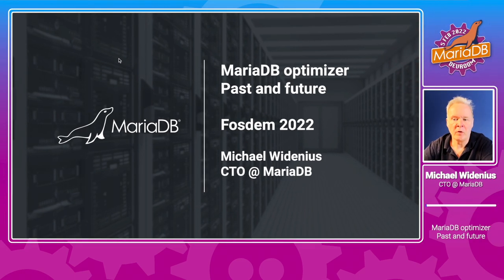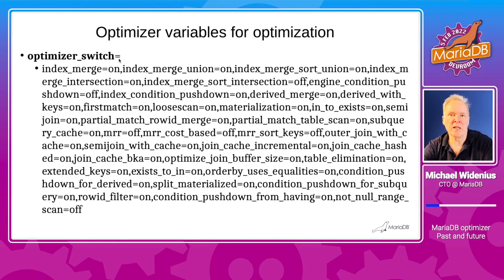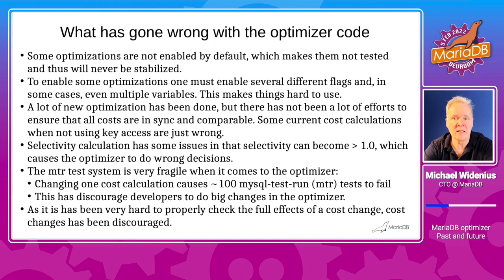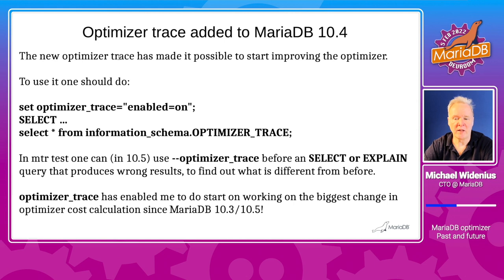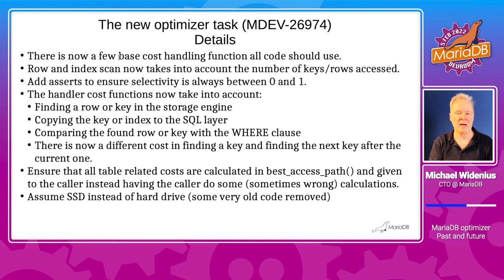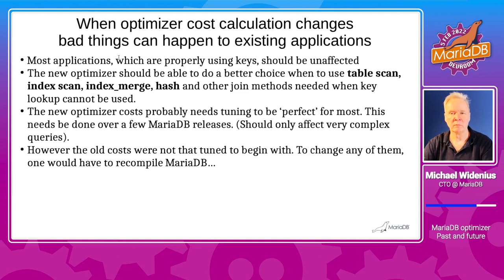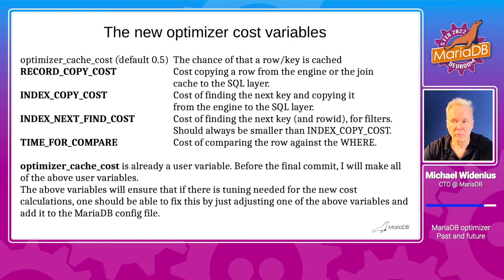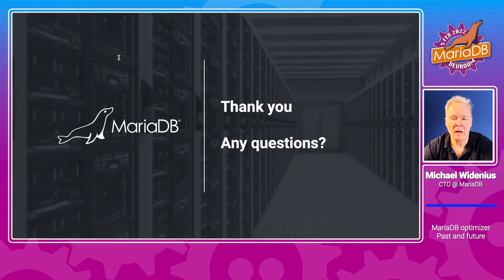MariaDB Optimizer Past and Future - Michael 'Monty' Widenius - FOSDEM 2022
The MariaDB optimizer has its roots in the original MySQL optimizer. Being a long standing project, it has inherited a number of quirks and features that -at the time of coding- made sense. The datasets had different sizes 10-20 years ago and the cost model is not always accurate for current workloads.

Thus, there is now an ongoing effort to significantly improve the calculations that the MariaDB Optimizer performs. With the addition of JSON Histograms, the range optimizer is one of the most impacted modules. The end goal of this effort is to provide the user with a better query optimizer, but also put the user in control and allow the user to tweak many more parameters than were previously available.

This video covers the major changes that are upcoming in MariaDB, changes that should impact query performance for the better, and also raise awareness about which parameters have the highest impact on query optimizer performance.